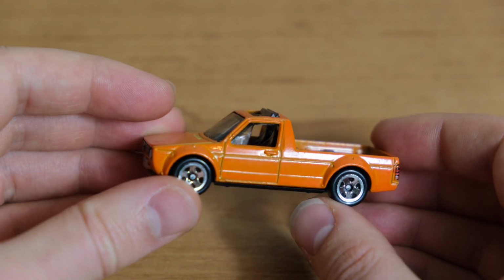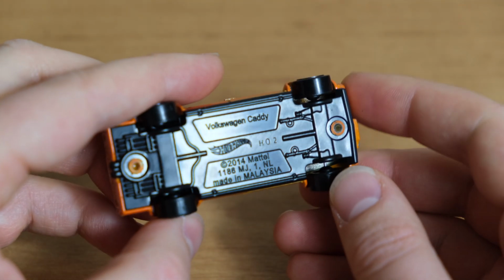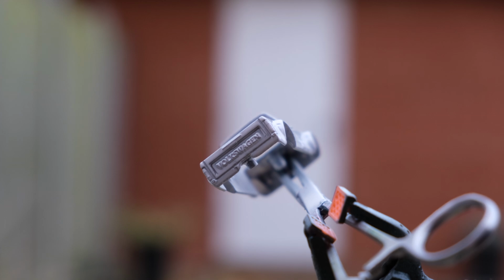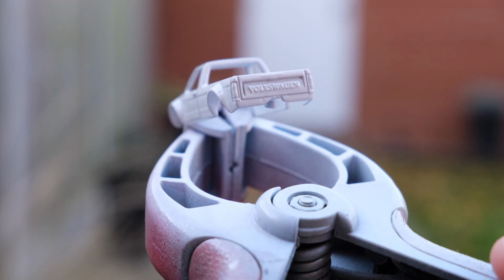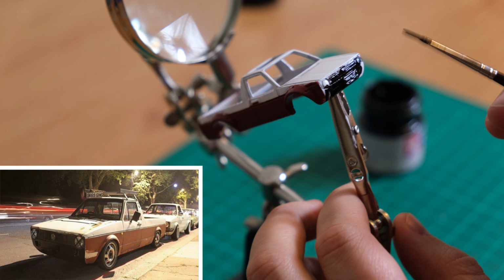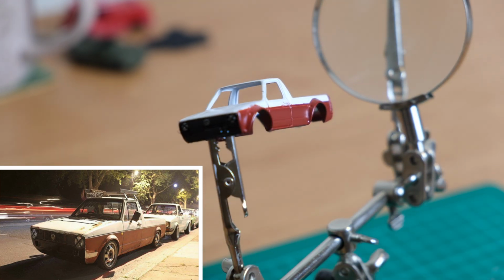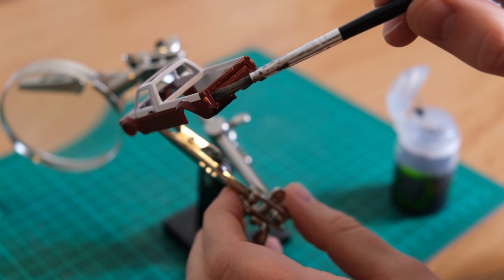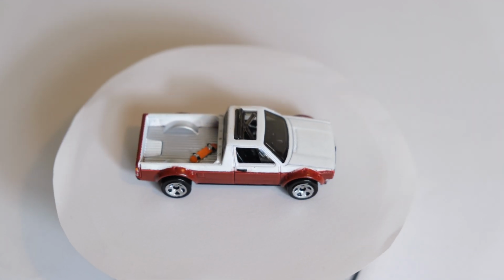HOT WHEELS custom: Volkswagen Caddy - DIECASTRESTOS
Customising a Hot Wheels Volkswagen Caddy.

Two firsts this time. 1. It's my first Hot Wheels makeover. 2. It's my first brand new model makeover. There is a very particular reason why I've chosen the Caddy. If you remember back to my third ever video, I customised an old BMW E30 convertible to recreate my brother's own car as a birthday gift. Now Christmas has come around, and he is as difficult to buy for as ever, so I've decided to recreate another of his former cars, a VW Caddy. This was a bit of a bag of bolts, rusted through and spending most of its lifetime with him in the garage being repaired. It's quite a unique vehicle and since only Hot Wheels do a version of it, that this would be a great opportunity to dabble in the HW market. I was surprised at the poor quality of the new model. It had pitted and thin paintwork, and it had a cracked A-pillar to boot, so it wasn't as straightforward as I had initially hoped!

Hopefully this series will track my progress and aid me becoming a better modeller. There are plenty more videos to come and I have a big selection to choose from for future restorations.

If you enjoyed the video and would like to help assist with the associated costs of model restoration, please check out my Patreon (link above) or follow the link below to make a donation through PayPal - any contributions are hugely appreciated and will help in making higher quality content in future.